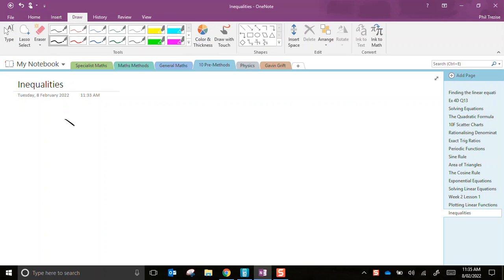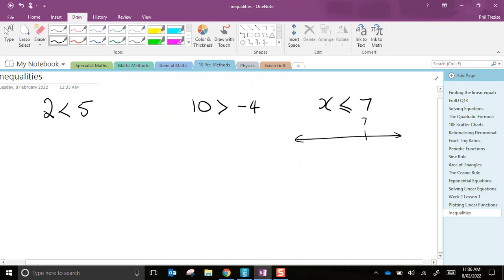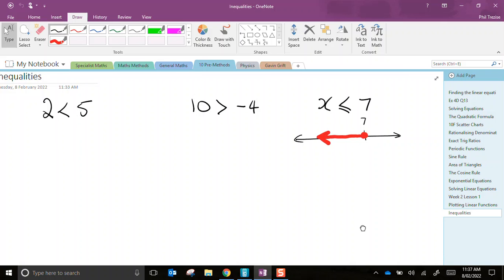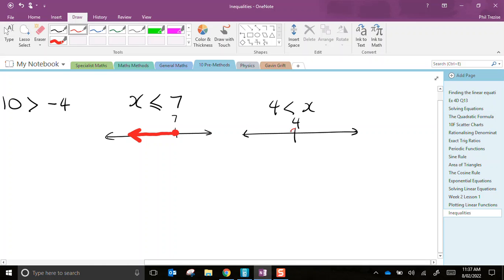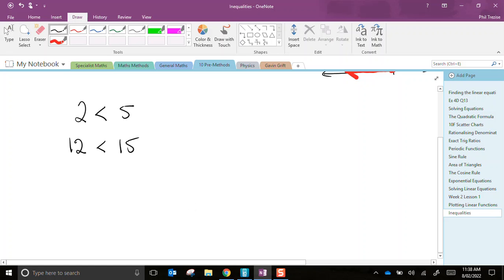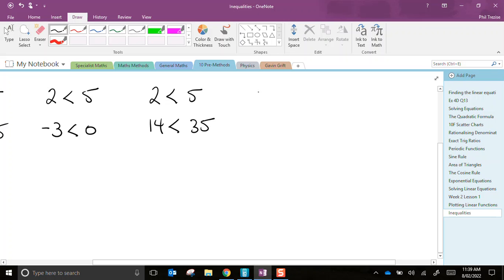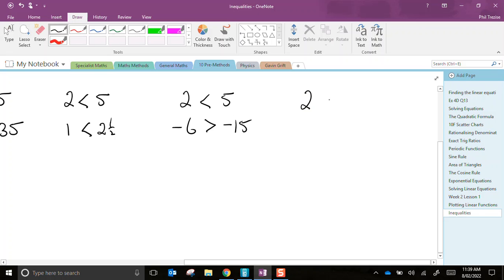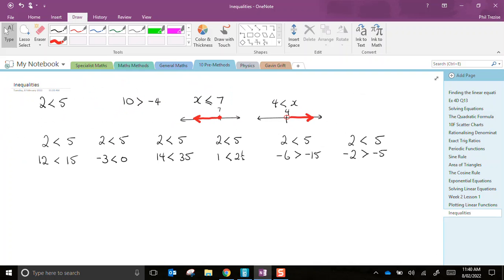Inequalities and Number lines